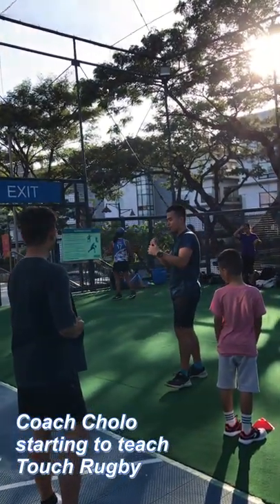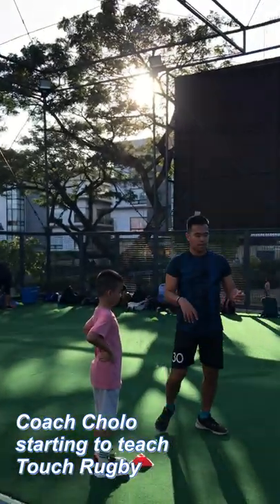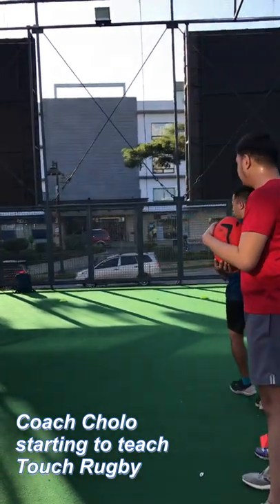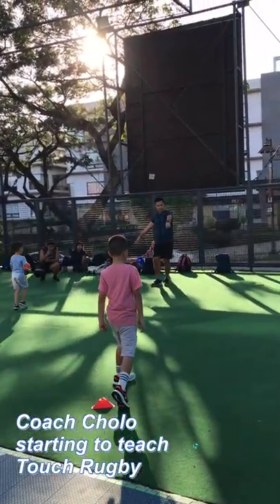VLOG #2: Learn Touch Rugby at Decathlon Pasig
Transferring some IGTV videos here on YouTube!
Updated every Tuesday and Thursday.

[SUITABLE TO WATCH ON MOBILE]
Action-filled weekend it is! Thanks to Isla Touch Rugby (@islarfc) lead by Coach Cholo M (@coachcholo) for their free clinic held at Decathlon Pasig! (@decathlon.ph)

Watch our video so you’ll see that you’ll definitely not miss learning this sport the next time! 🏉
Bring your squad on their next events (Announcement on the video or on their page) and you’ll definitely have fun. Thanks to my Smart Start Session community (@smartstartsession) for being the kaladkarin squad and Drei (@aldreialejandrino), my constant vlogging partner!